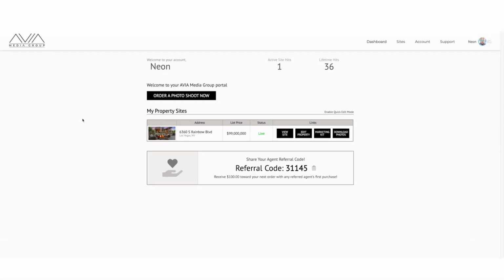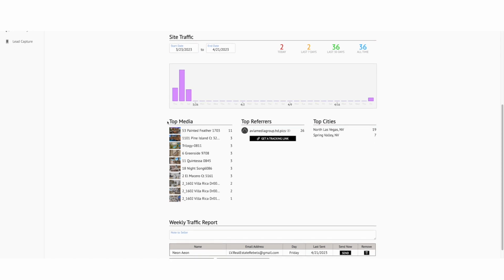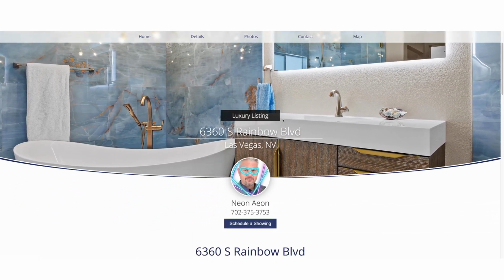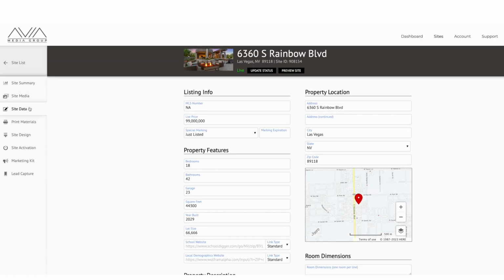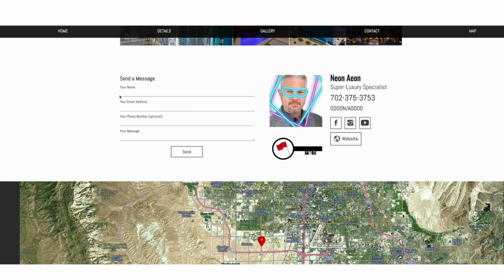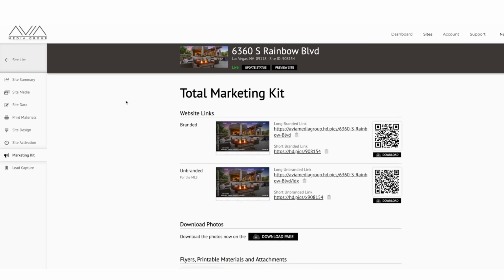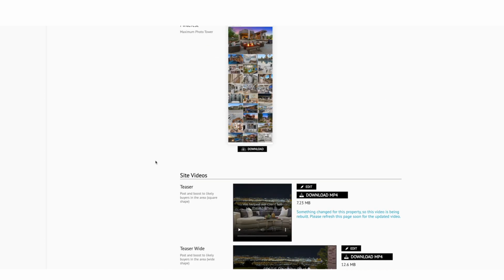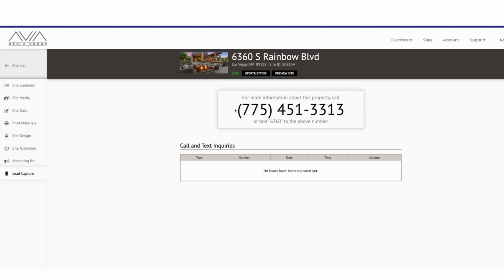AVIA Media Group Total Marketing Kit walkthrough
3 views  Apr 24, 2023
In this video we cover how to use all (well, most) of the tools in the Total Marketing Kit.  These tools will help you supercharge your listing and elevate your professional brand so make sure you set aside 20 minutes to learn how to leverage them best. 👍

0:00 - Intro
0:46 - The Dashboard
1:29 - Account Info
2:09 - Site Summary
6:00 - Site Media
8:21 - Site Data
9:50 - Print Materials
11:34 - Site Design
13:32 - Site Activation
15:46 - Total Marketing Kit
21:46 - Lead Capture
22:24 - Thanks for watching!